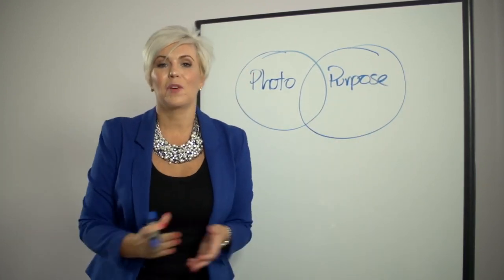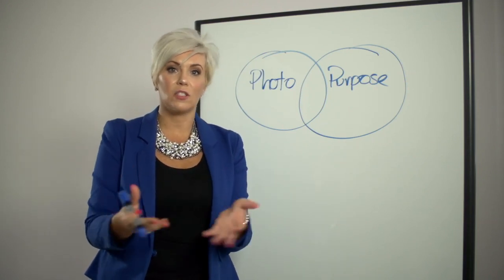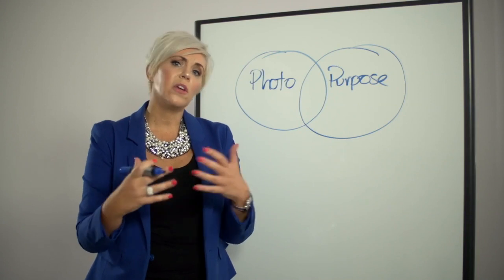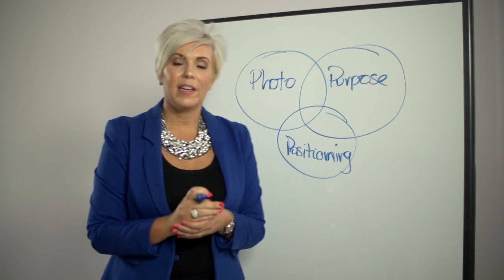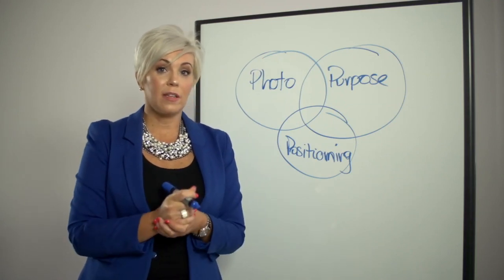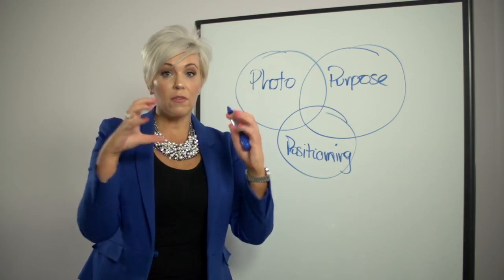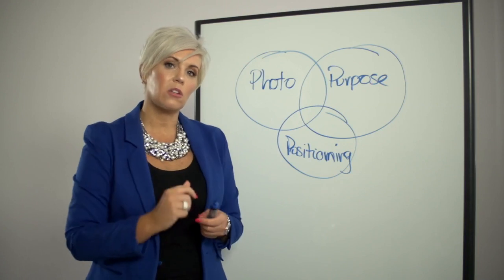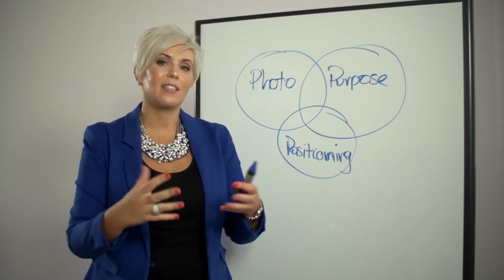First 4 Seconds of Your LinkedIn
Would you believe that with your LinkedIn profile, people make a decision about you in four seconds? When they land on your profile, four seconds is all we have to captivate and engage them so they want to work with us. It's a little bit like a hot plate. If you put your hand on a hot plate you go, "Ooh, ouch. That's hot!"

It's the same thing when they land on your profile. If they don't connect and engage, it's like they just bounce off straight away. They’re not sitting there, making a cup of tea and browsing through your profile for a minute or so.

There are three things that I think will really help you to captivate your audience when they look at your profile.

The first one is your photo. Would you believe that people are seven times more likely to click through on your profile if you have a photo on it? Having said that, we don't want a photo of you with your catch of the day, or some celebrity that you ran into at the airport or something like that.

Your photo needs to be a head shot, and it needs to make sure you are recognisable so I'd recognise you if you came through my feed. That's the first thing.

The second thing is the purpose – the purpose of your profile. When I land on your profile, I need to be able to understand in less than four seconds who are you and what do you do, and how you can help me.

This means that the language on your profile needs to say who you help – so it's not necessarily the title of your job or anything like that. “I work with personal branding people,” or, “I work with financial planners,” or, “I work with consultants,” or, “I work with large organisations.” Who are you? Who do you help and what do you help them with? That's the second thing.

We've got the photo and we've got purpose. The third thing is positioning. Positioning is the category that people understand that you're bought in. Now, on LinkedIn, you might have noticed that there's an opportunity for you to write blogs and write posts. On your profile, what we want to see is some thinking or some thought leadership, so that means that you're writing probably three articles.

There's an area on your profile that sits under the photo. You can see there's a spot where you’re able to have three articles, and I reckon if you can have three posts that are positioning or based around what you do and how you help, you'll be able to get cut through against your competition. You'll be able to stand out so that you are really clear about "here's what I know about this subject".

If you have those three things – your photo, the purpose, and your positioning – then I think you're going to have more impact in your profile, and really connect and engage with your audience quickly.

To get help with your LinkedIn Profile in one of Jane's coaching programs,